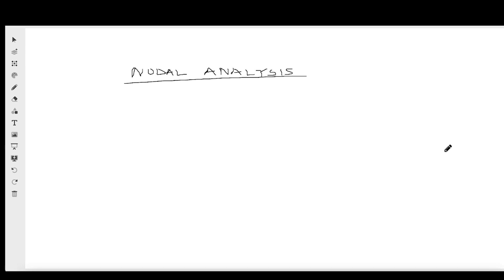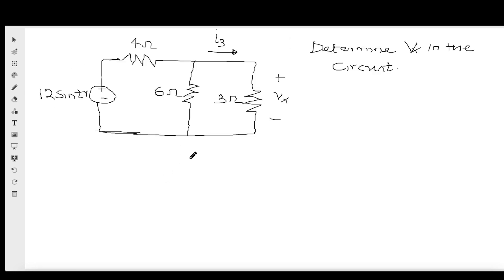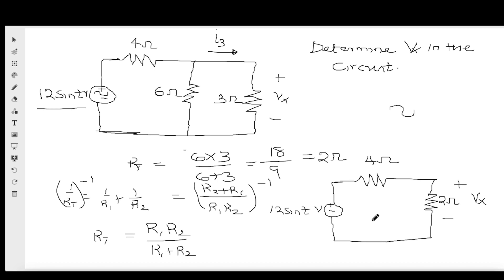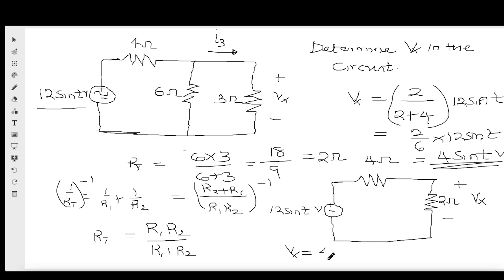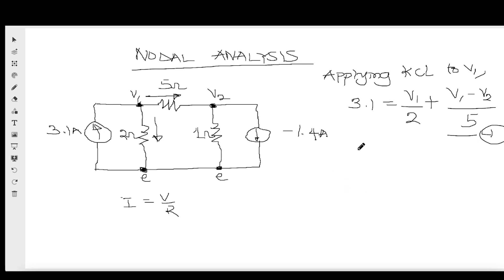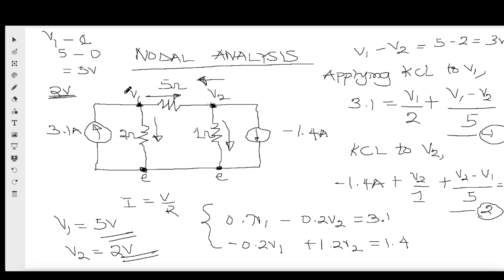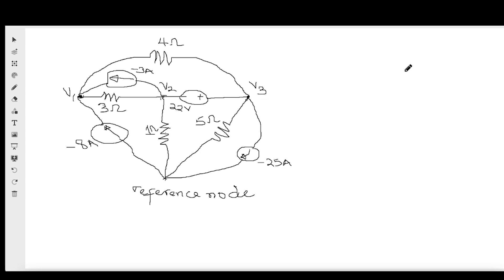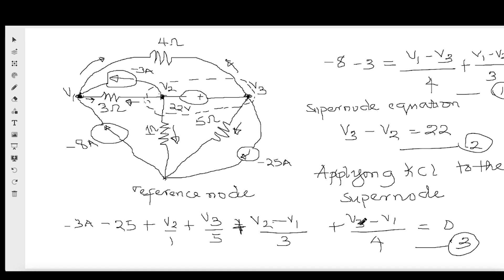Nodal Analysis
Welcome to our comprehensive guide on Nodal Analysis! 🧮🔌 Unravel the mysteries of circuit analysis with this enlightening video. Whether you're an engineering student or an electronics enthusiast, understanding nodal analysis is crucial. Join us as we break down complex circuits into manageable nodes, simplifying calculations step by step. With clear explanations and real-world examples, you'll grasp the fundamentals of voltage, current, and circuit behavior. Get ready to conquer circuit puzzles and gain the confidence to tackle intricate electrical designs. 🎥⚡